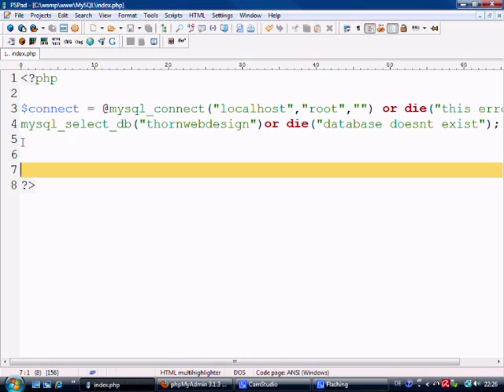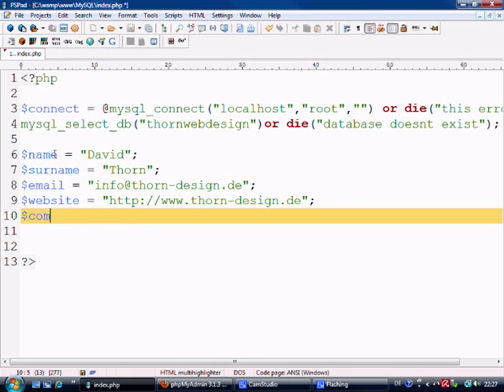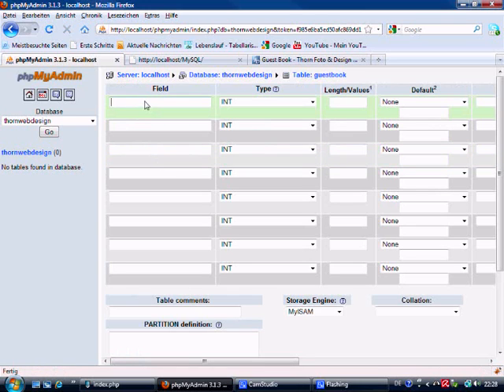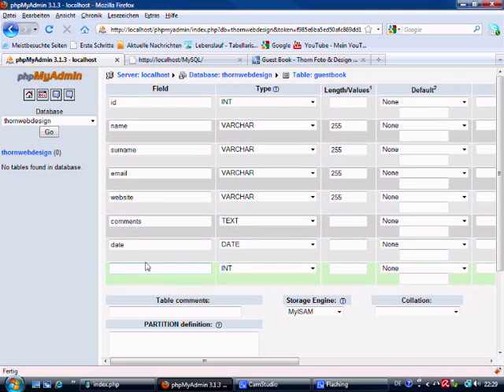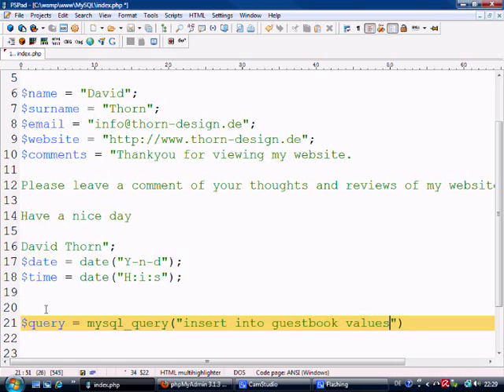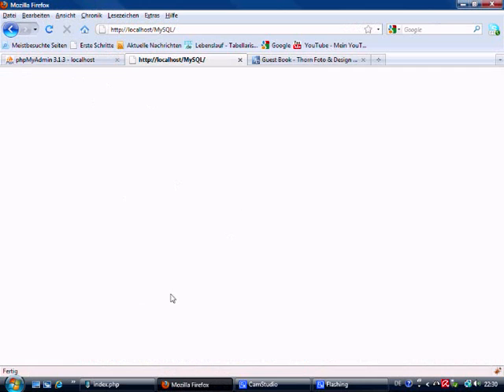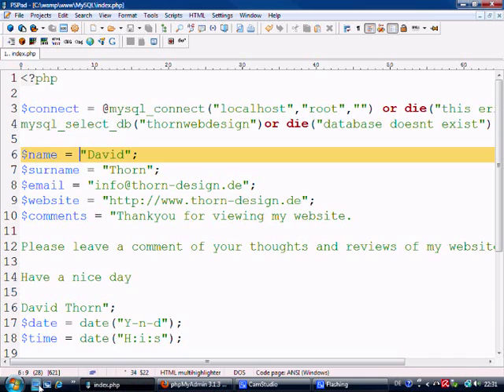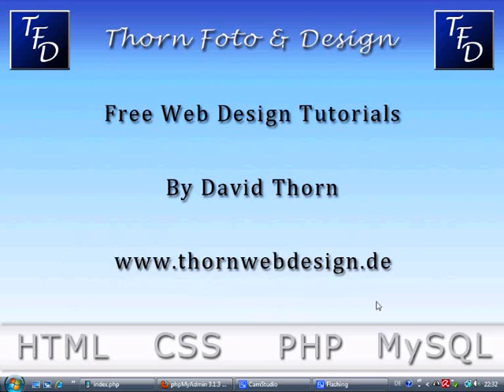MySQL Tutorial 2 - Inserting entries into database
In this tutorial I teach you how to insert values into the database, another important part of databases as you need a way always for users to add comments on your website or by them storing information on your guest book or forum etc.